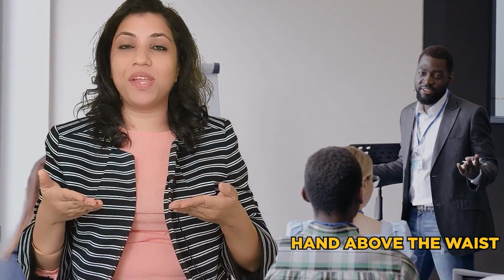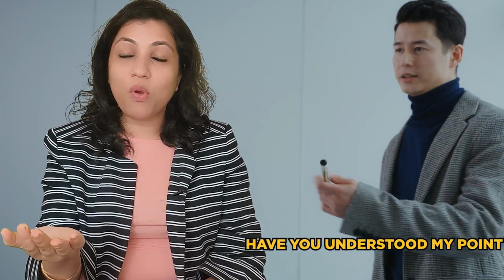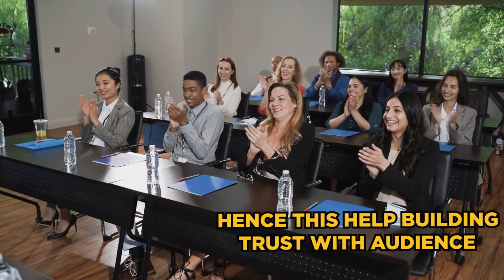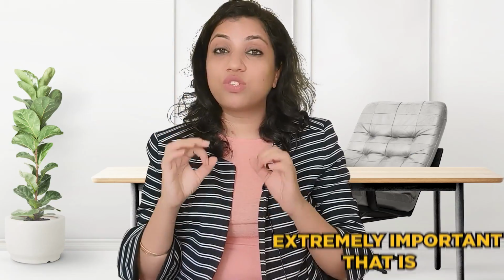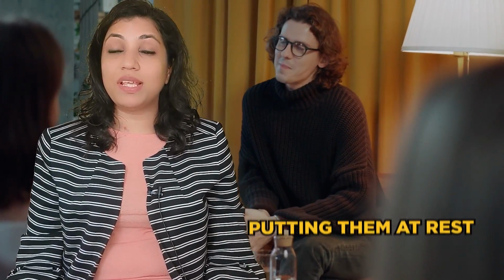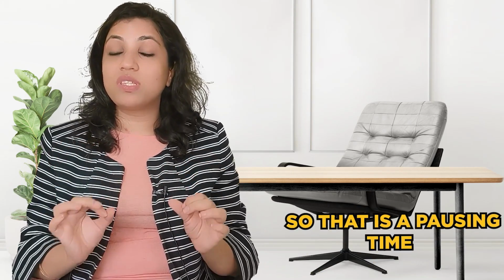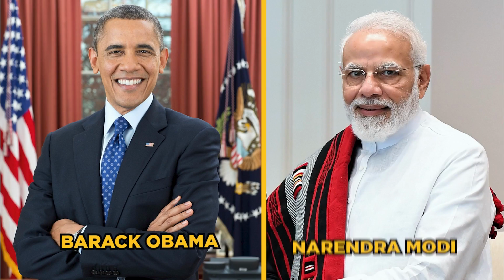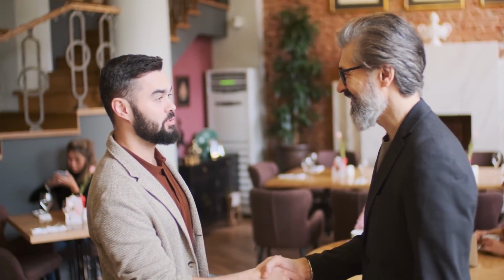Best Hand Gestures for Public Speaking | Become an Effective Speaker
Hand gestures can be a powerful tool for public speaking. Effective speaking has become an essential communication tool today.

Engage your audience. When you use your hands, you make yourself more visually appealing and interesting to watch. This can help to keep your audience's attention and make them more likely to listen to what you have to say.

Emphasise your points. Hand gestures can help you to emphasise key points in your presentation. This can help your audience to understand and remember your message.

Create a sense of connection. When you use your hands, you can create a sense of connection with your audience. This can make you seem more approachable and likeable, which can make your presentation more effective.

Watch this video to learn the art of using hand gestures.
0:00 - Introduction.
0:15 - How to use the POWER AREA hands Above the waist.
0:46 - Use okay gestures and avoid pointing fingers.
1:23 - Welcome the trust of the audience with Open Palms.
2:28 - Don't overdo the Hand Gestures.
2:48 - Do not hold anything in your hands.
3:08 - Take the pause before you present anything.
3:49 - Connect with your audience with a side palm hand gesture.
5:19 - What research says about the use of hand gestures.

Join us in the following places for more useful tips and tricks.